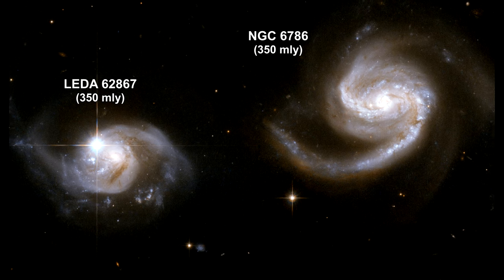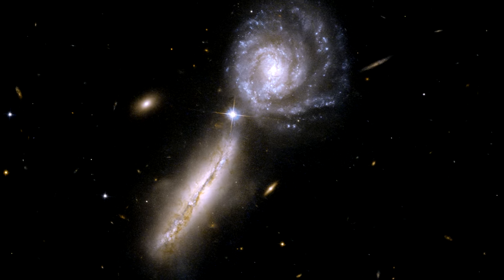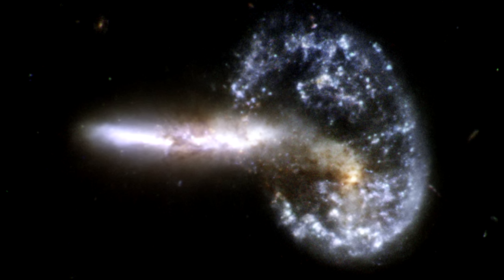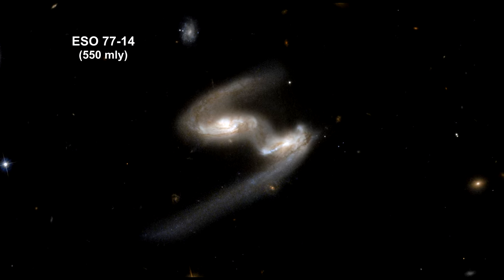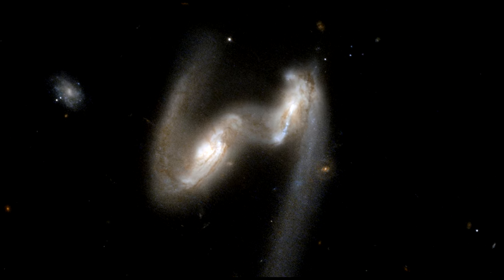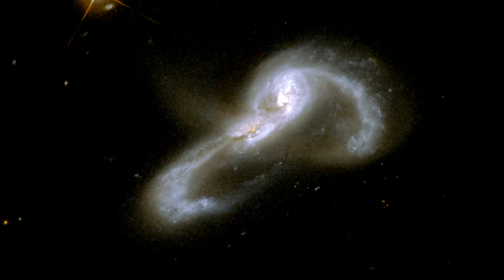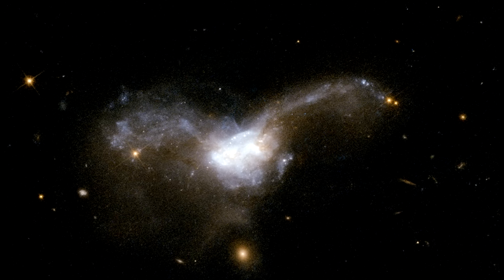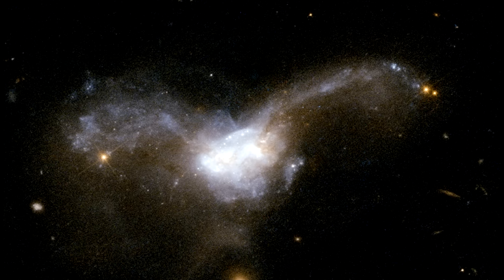Classroom Aid - Galaxy Collision Stages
In this segment of our “How far away is it” video book, we cover interacting or colliding galaxies.
We describe what it means for galaxies to collide given the great distances between stars within each galaxy. We then take a look at some of the interacting galaxies photographed by the Hubble Telescope. These include: The Antennae Galaxies, The Mice, NGC 2207 with IC 2163; Apr 256; ESO 576-69; APR 142; NGC 6240; the Tadpole Galaxy; UCG 1810 with UCG 1813; the spectacular APR 147; NGC 454; South America Galaxy; and ZW II 28.
We spend some time on peculiar galaxy NGC 7603 with its multiple red-shift objects that challenge well accepted theories on Dark Matter and Cosmology.
Next, we discuss how we go about seeing a process that takes a billion years by observing interactions at various stages along the process as understood by computer simulations. Here we show a few that illustrate the phases of an interaction: the initial approach with NGC 6786 and LEDA 62867; first contact with VV 304A and VV 304B; penetration with Mayall’s Object; out the other side with ESO 77-14; wrap around with VV 705; and merge with The Owl.
We end with another simulation. This time it’s the collision between Andromeda and the Milky Way.

@00:00 Vangelis – “Heaven and Hell” “3rd Movement” – Vangelis' "3rd Movement" on his 1975 album "Heaven and Hell" was chosen by Carl Sagan as the theme for his wonderful 'Cosmos' series.
@07:56 Vangelis – “Conquest of Paradise” – Vangelis released this song in 1992. It was the theme for the movie "1492 Conquest of Paradise"]
@17:28 Beethoven - Piano Concerto No. 3, Largo – Anton Dikov, from the album “Meditation: Classical relaxation” 2010